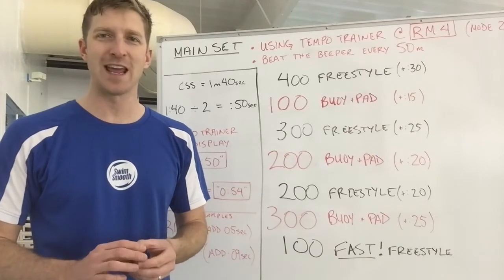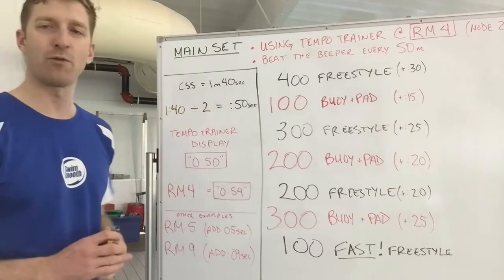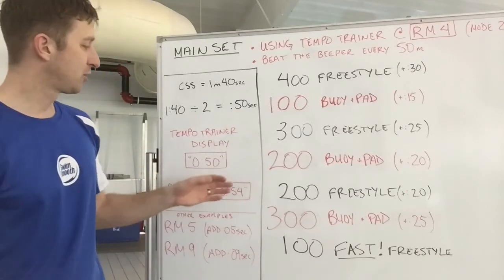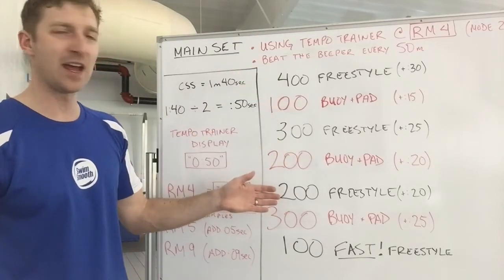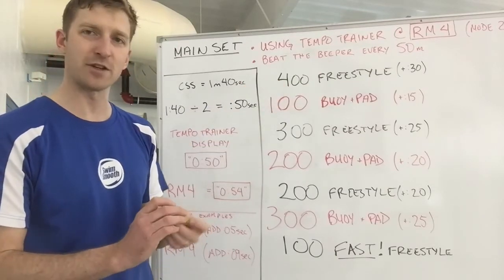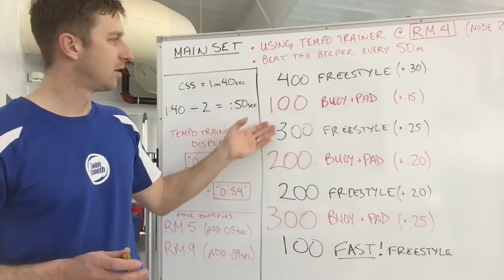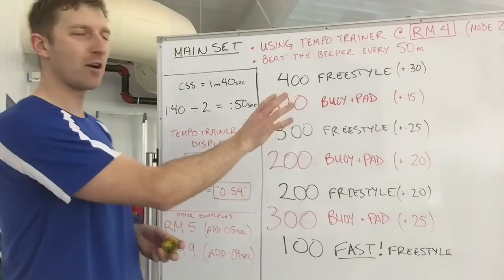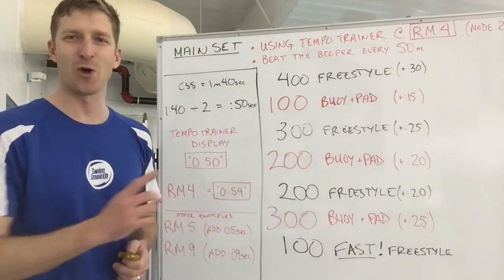This Little Device Will Turn You Into an Endurance Swimming Machine! (Part 2) - #107